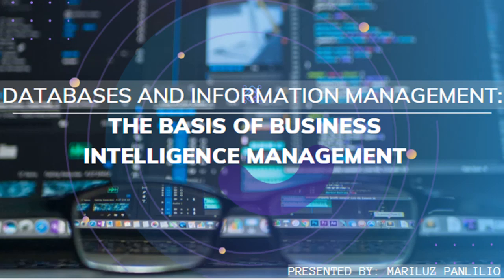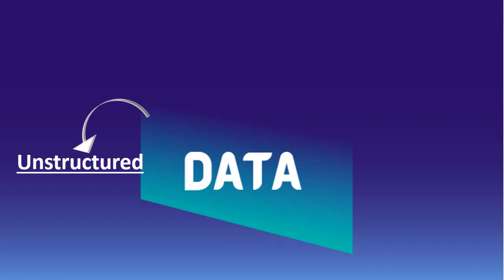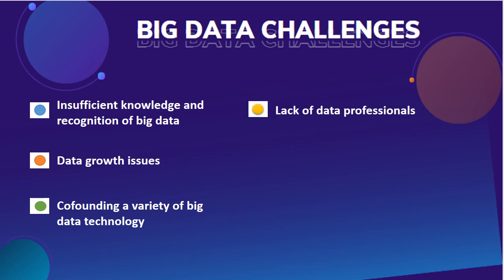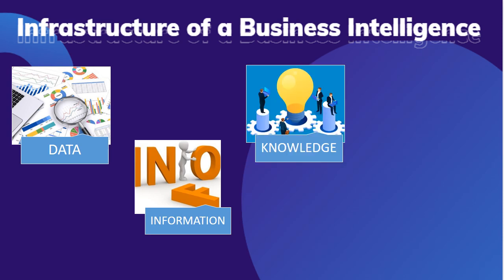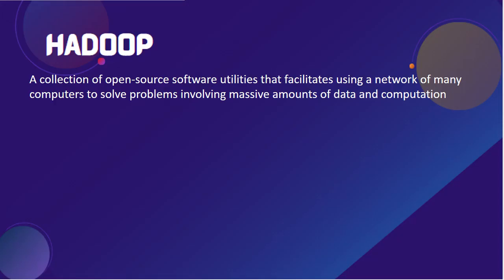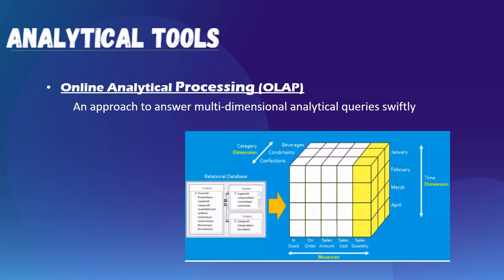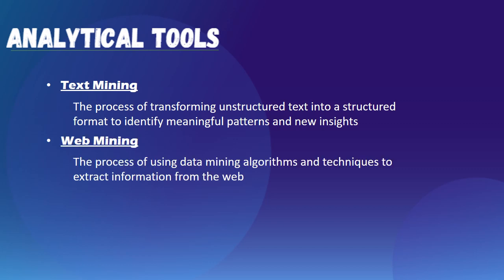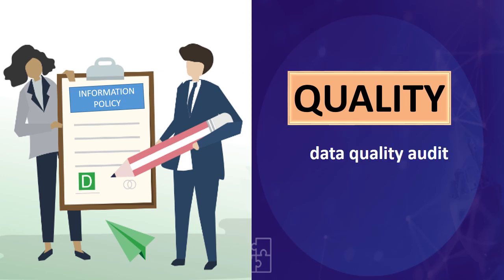6-2 Database and Information Management Basis of Business Intelligence Management